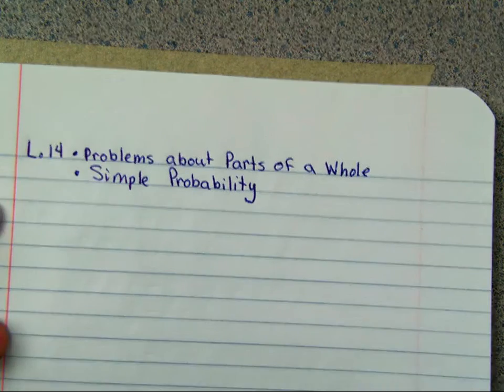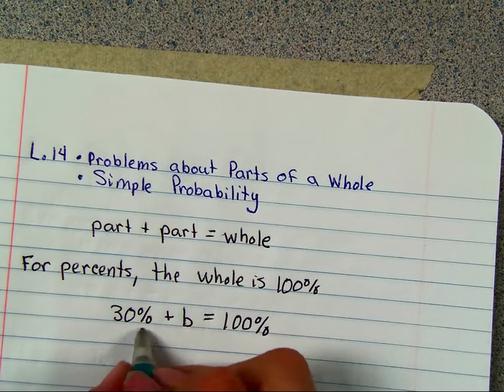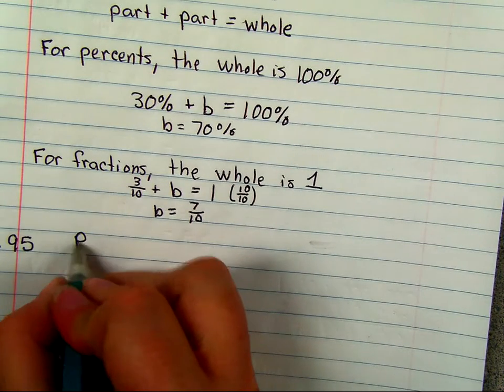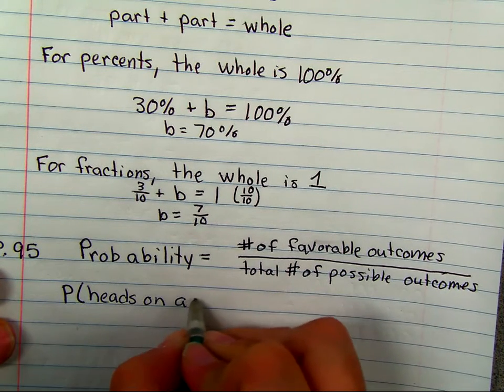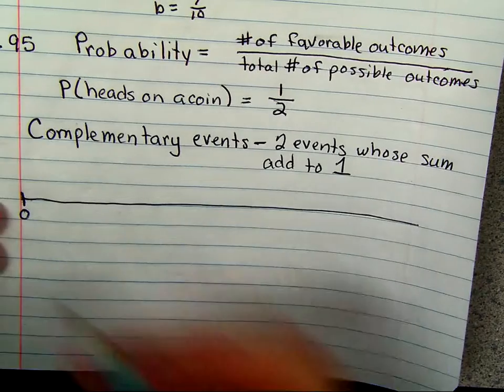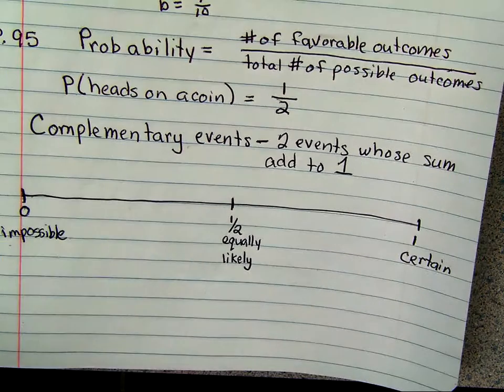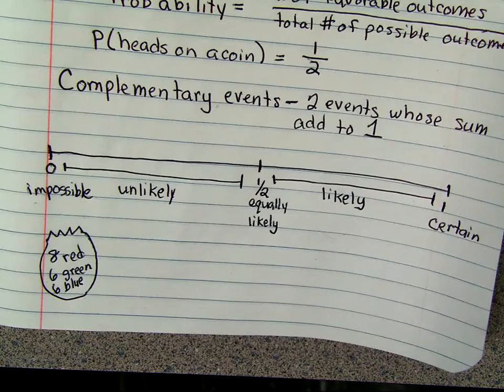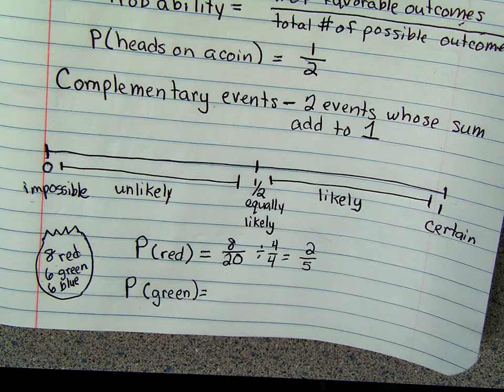course 2 Lesson 14